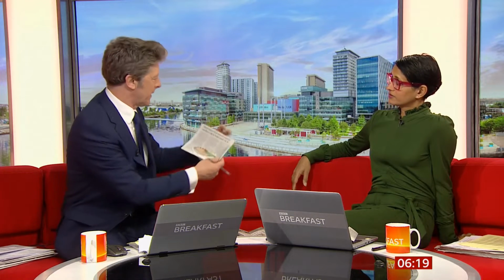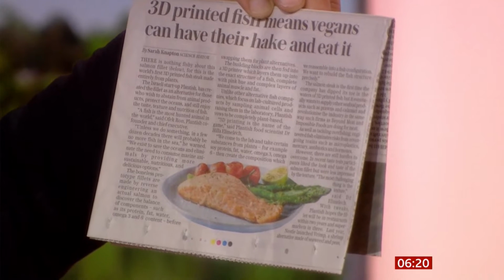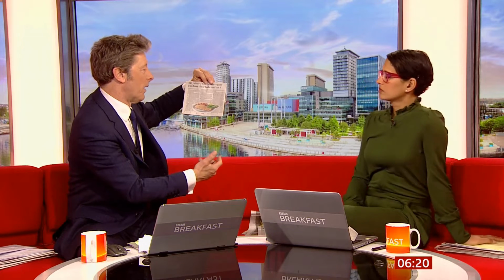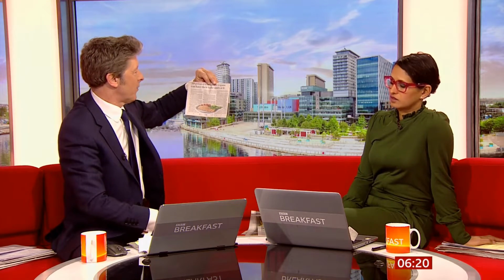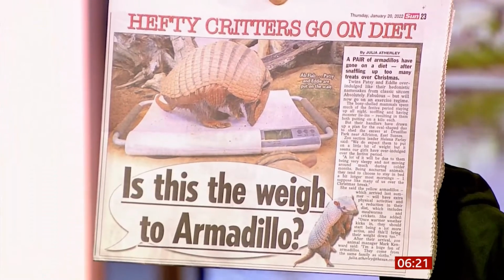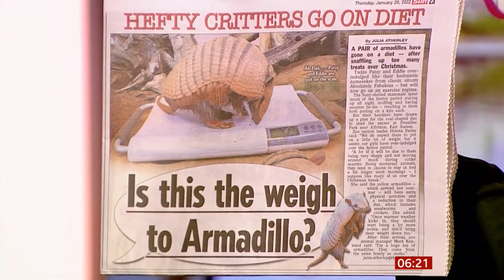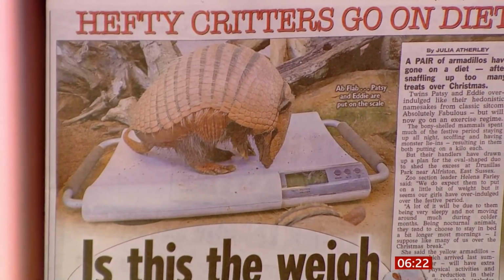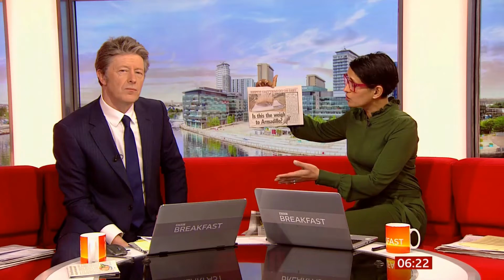3D printed fish anyone? & Armadillo twins on on a diet (UK) - BBC News - 19th January 2022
1) 3-D printed fish anyone?
2) Armadillos go on a diet.

There is an "Earthly & human stories (& other human/Earthly creatures stories)" play list on this channel, when its a story about animals and humans crossing paths.